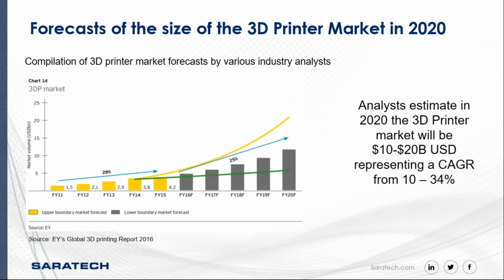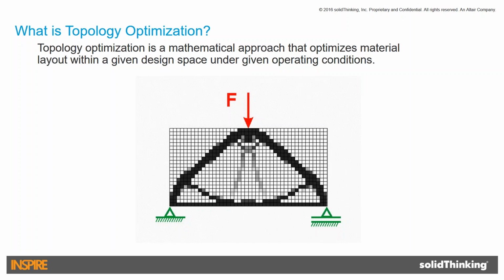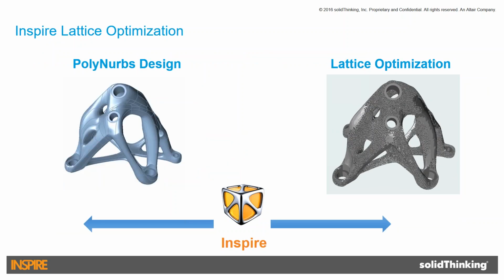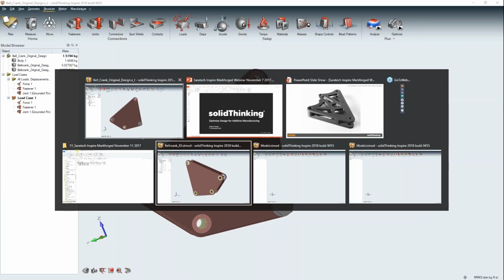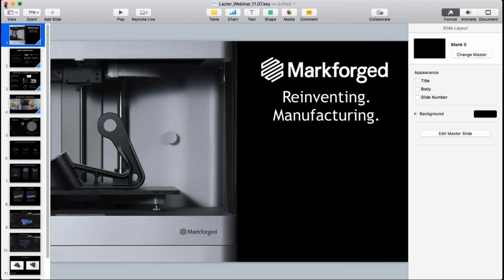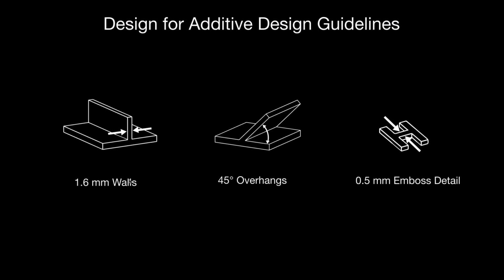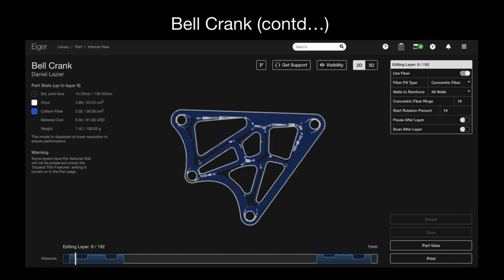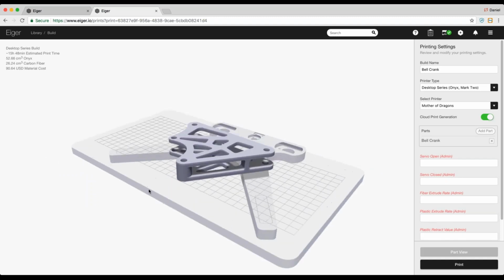Optimize Design For Additive Manufacturing